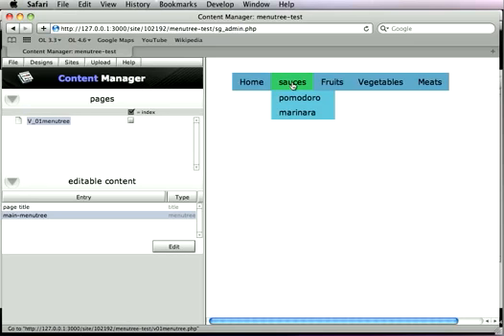Menutree Part 2